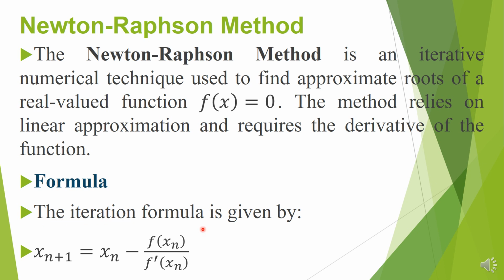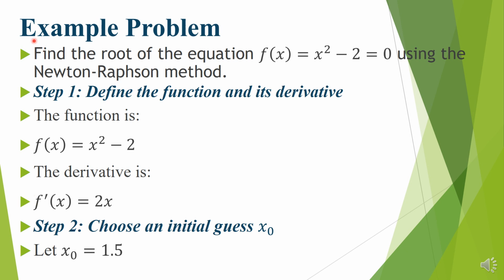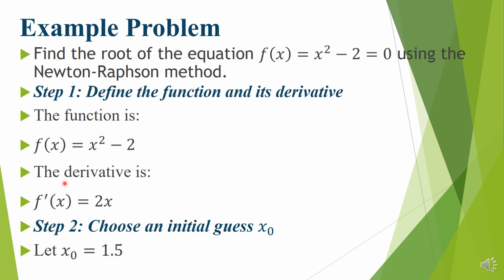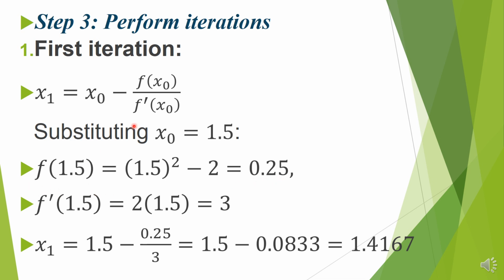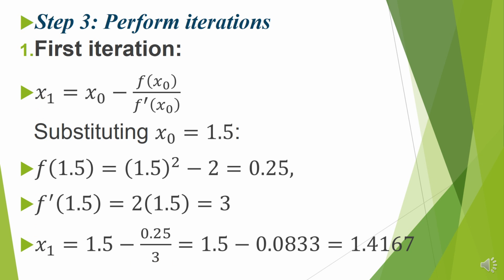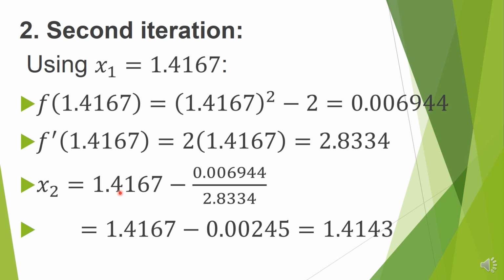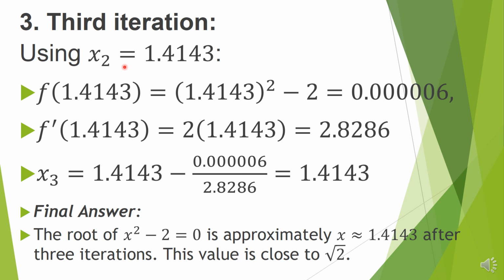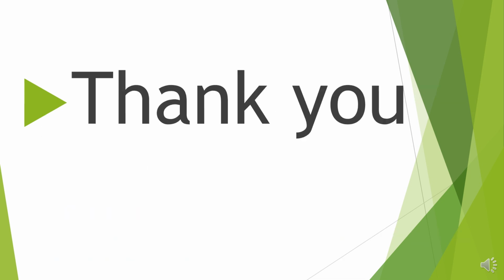Newton Raphson method | short Newton Raphson example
Newton Raphson method | Newton Raphson example